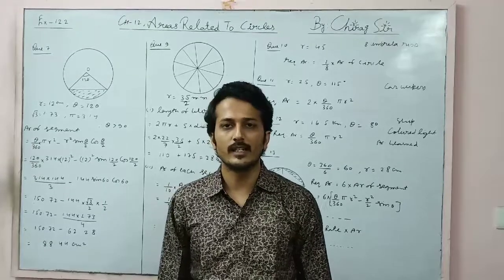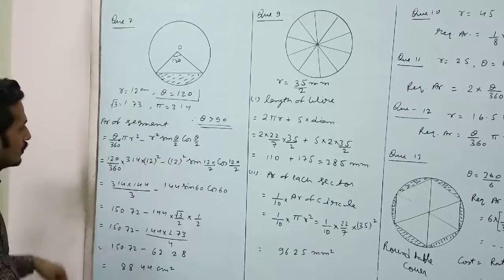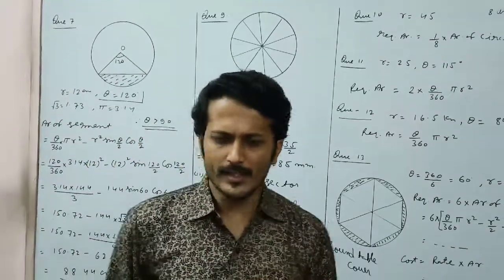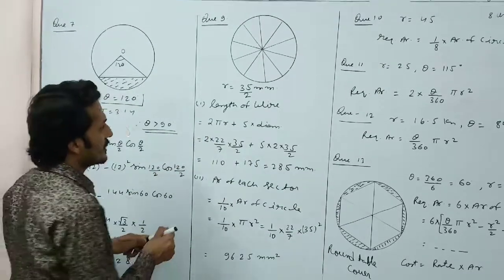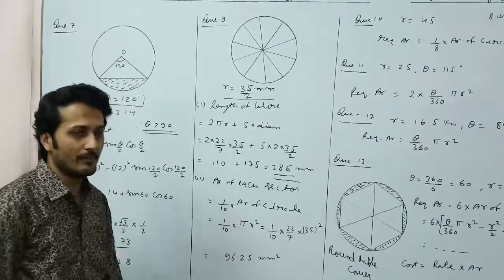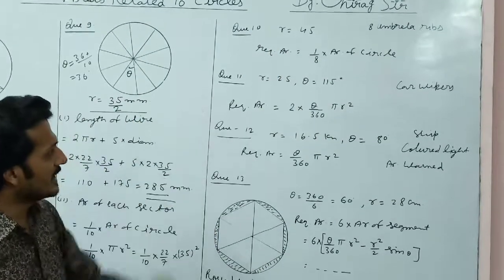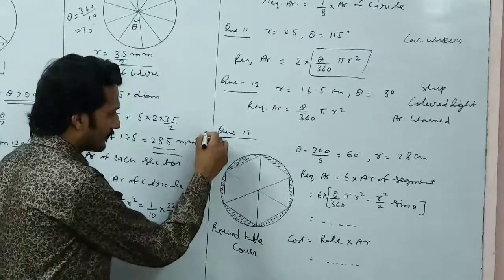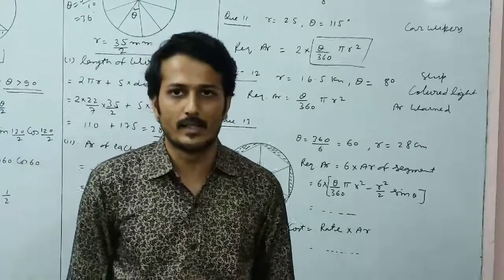Maths Ncert Class 10th, Ch-12 , ex-12.2 ,Q.7 - Q. 13